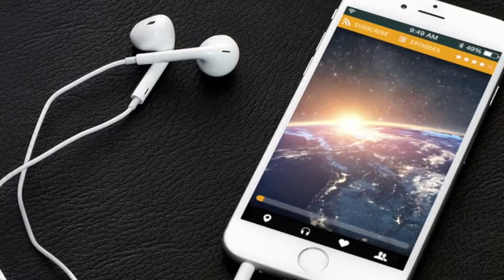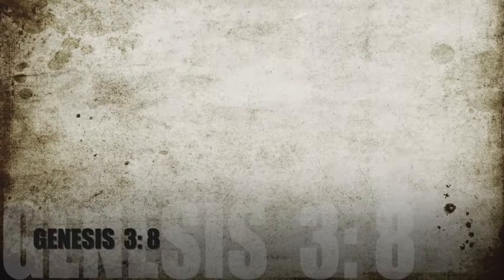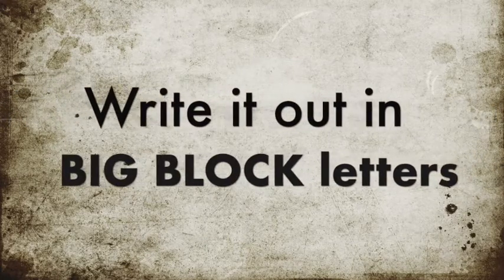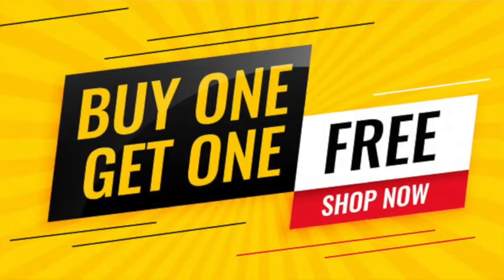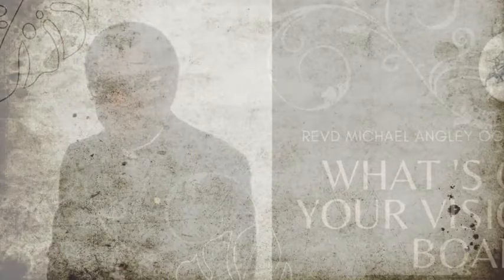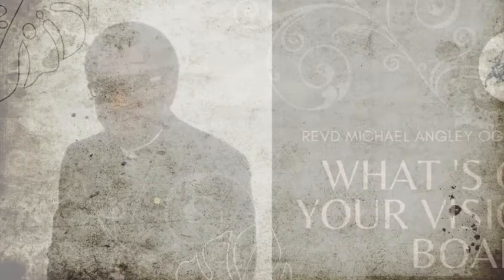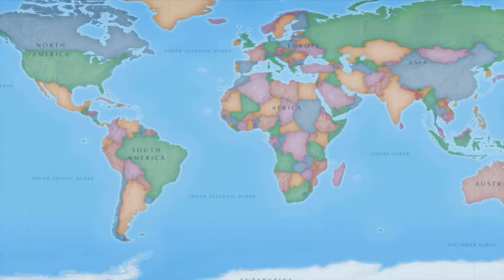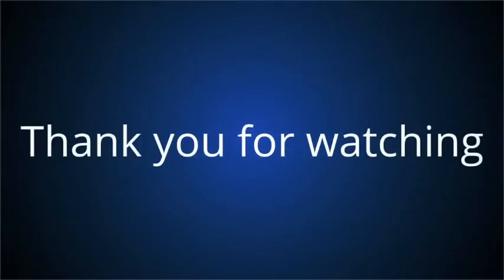What's on Your Mission Board ?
Based on Habakkuk 2:1-4 “What’s on Your Vision Board?” calls listeners of this podcast to re-examine the importance of a vision board or dream board as it is the central axle for which the entire universe rotates, even when considered from the perspective of the creation narrative in the Book of Genesis how God clearly outlined His purpose for creating the universes and us. Vision board, therefore, is extremely important as it helps us establish a clear direction for our life project, and also help us align what we think we should be with what God who created want us to be. This is because no one created by the Almighty God is created in a vacuum or in an abstract situation. I pray that the Lord God establish you as you seek to conform to His will on your vision board going forward. Shalom!

William Augusto: Soaking in His Presence (Instrumental)

Matt Redman: I will offer up my life